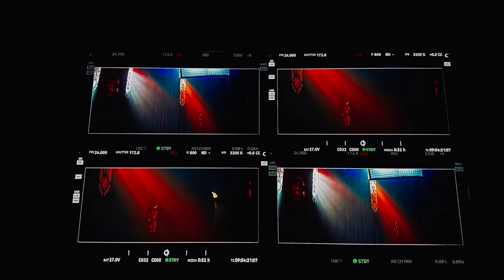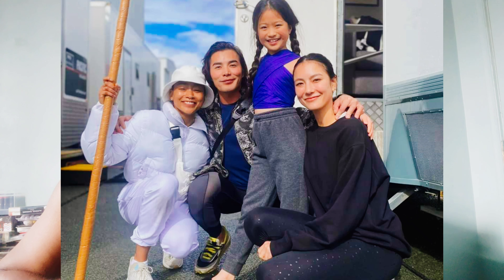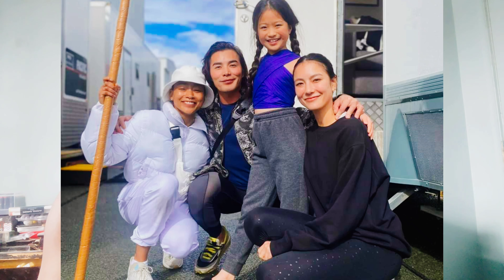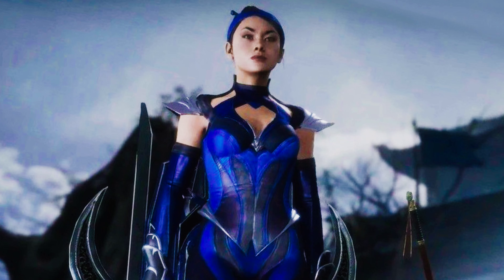Mortal Kombat 2 Ludi Lin shares young Kitana in a mk11 like suit